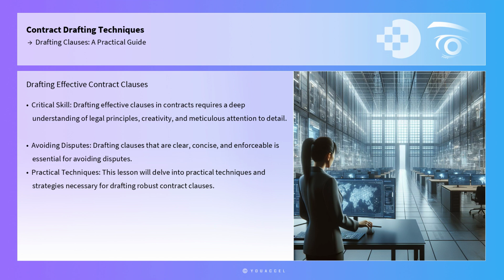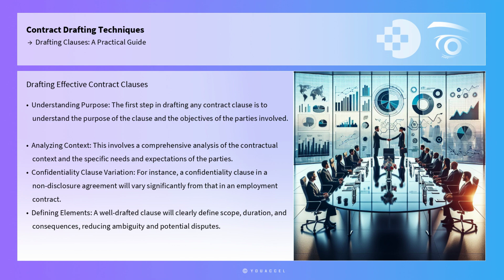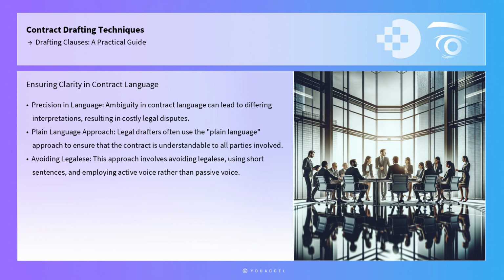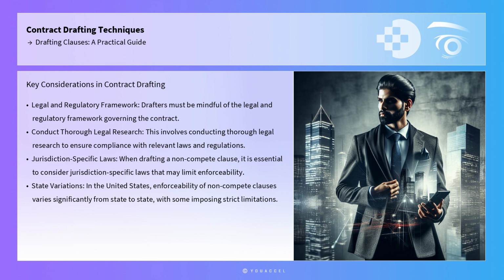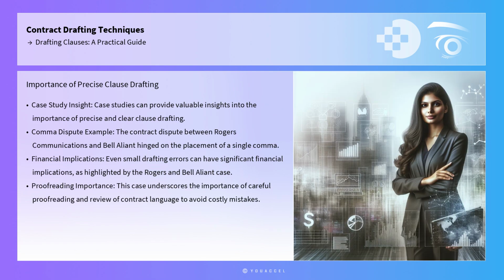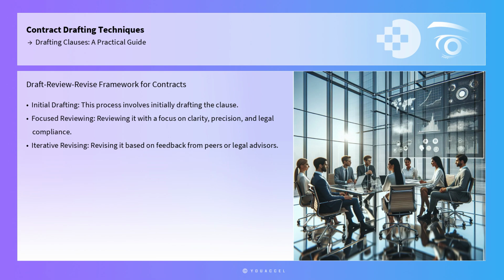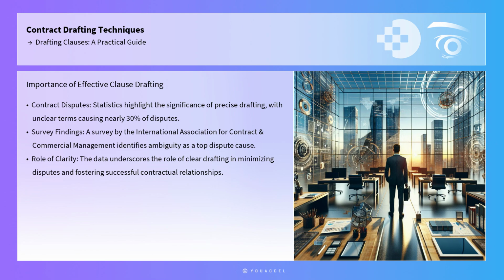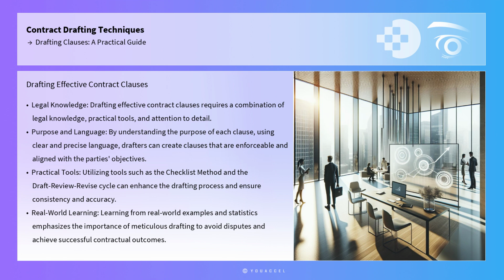Drafting Clauses: A Practical Guide | Exclusive Lesson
Drafting effective clauses in contracts is both an art and a science-a critical skill that requires a deep understanding of legal principles, creativity, and meticulous attention to detail. Drafting clauses that are clear, concise, and enforceable is essential for avoiding disputes and ensuring that the contract serves its intended purpose. This lesson will delve into the practical techniques and strategies necessary for drafting robust contract clauses, providing actionable insights and frameworks that professionals can apply directly to their work.The first step in drafting any contract clause is to understand the purpose of the clause and the objectives of the parties involved. This involves a comprehensive analysis of the contractual context and the specific needs and expectations of the parties. For instance, a confidentiality clause in a non-disclosure agreement will vary significantly from that in an employment contract. The drafter needs to consider the scope of confidentiality required, the duration of...